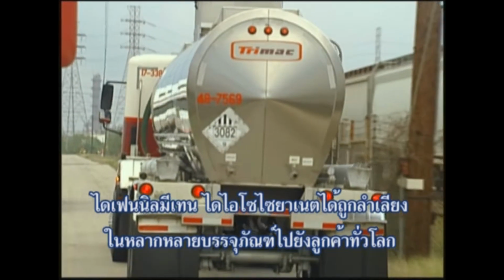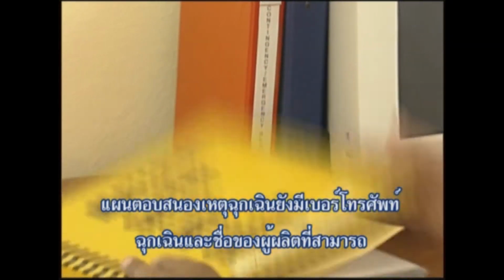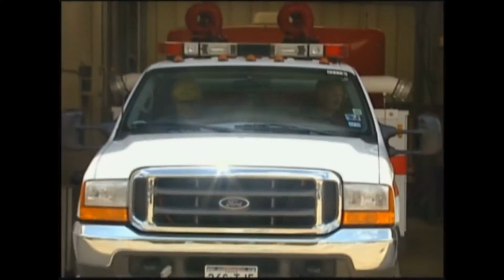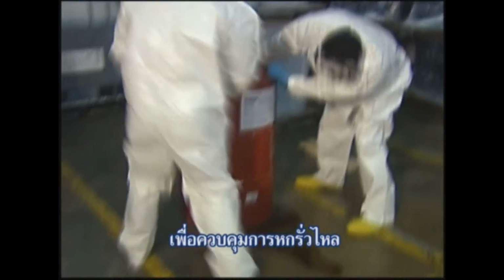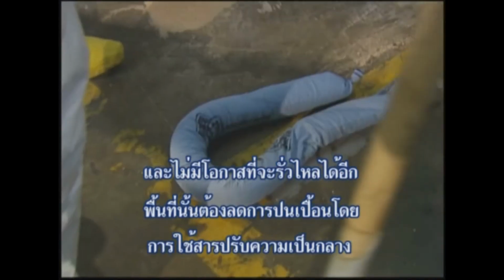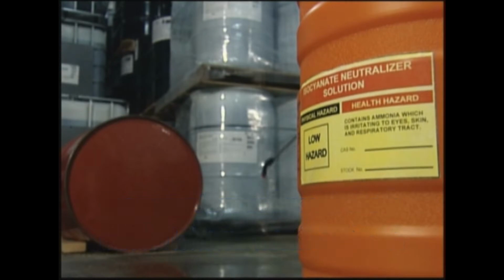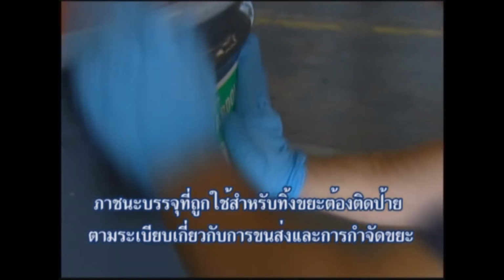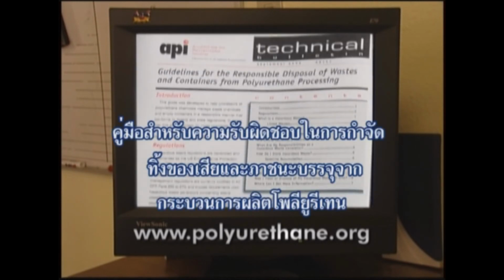MDI - Part 6 : Emergency Response